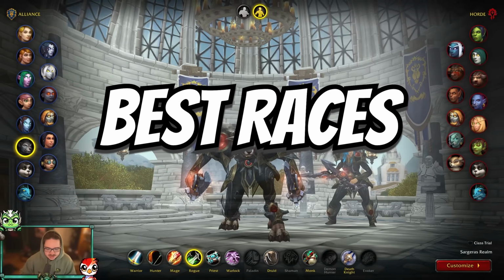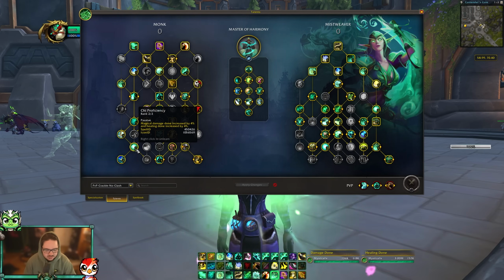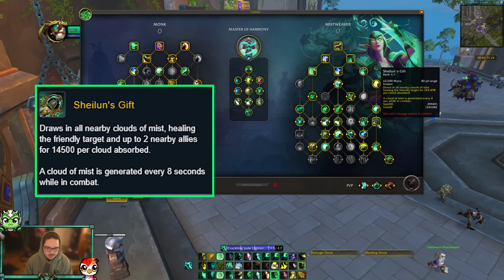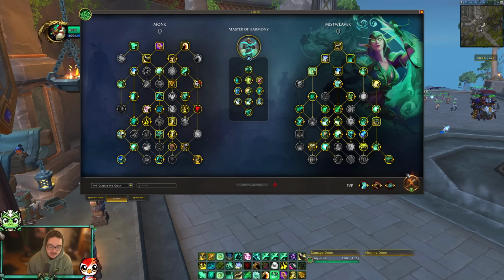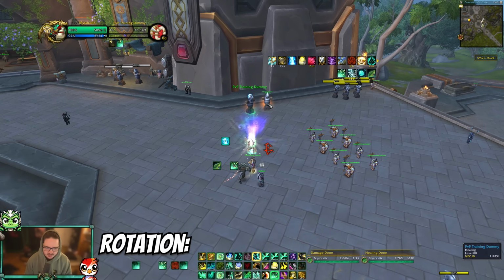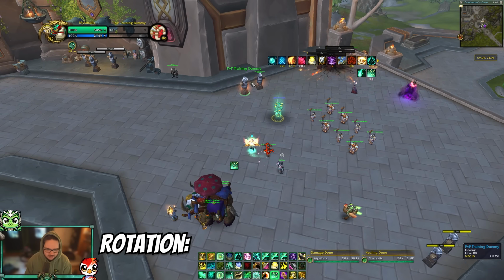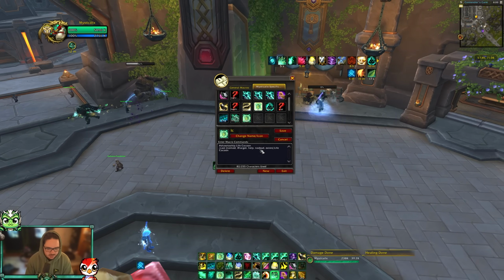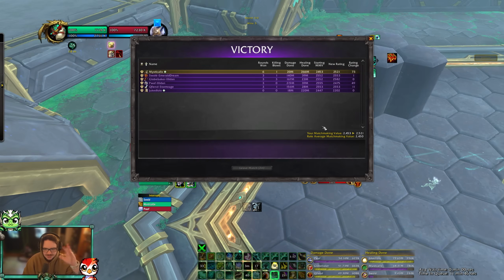11.1 Mistweaver Monk CRACKLE PvP Guide!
Clash Build: C4QACdq2zyOHcHaPcZ/HhhelgDAAAAAAAADLPwyYZYhtxMjNzYbZ2gZZWW2mZsgRjZGLMzmZAmtZmBzmlxwsNCAAAAwsNtMLzsMbWmllZZmZCCAsA

No Clash Build: C4QACdq2zyOHcHaPcZ/HhhelgDAAAAAAAADLPwyYZYhtxMjNzYbZ2gZZWW2mZWWYGNmZswMMDwsNzMDzmlBmtRAAAAAmtplZZmlZzyssMLzMTQAgFA

Time Stamps:
00:00 Intro
00:16 Downsides of Crackle
02:36 Best Races
06:03 Stats
07:24 Tier Set
09:12 Monk Talents
13:40 Mistweaver Talents
21:58 PvP Talents
28:32 Hero Talents
31:08 Core Abilities
34:15 Basic Healing Rotation
35:18 Thunder Focus Tea Rotation
40:37 Yu'lon Rotation
42:32 Full Rotation
44:20 Cooldowns
47:03 Macros
51:50 Best Comps
53:03 Tips & Tricks
54:17 Crackle Solo Shuffle
59:30 Outro